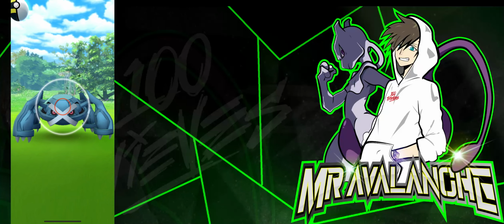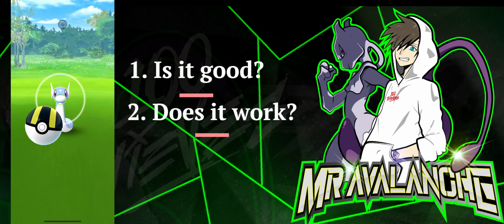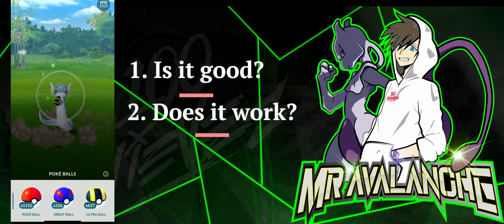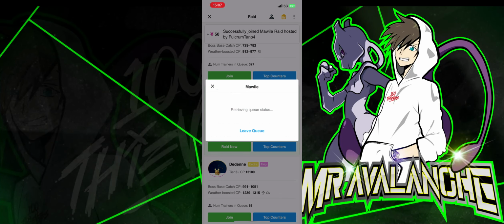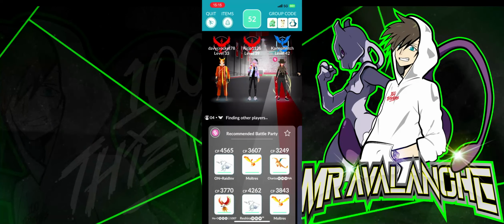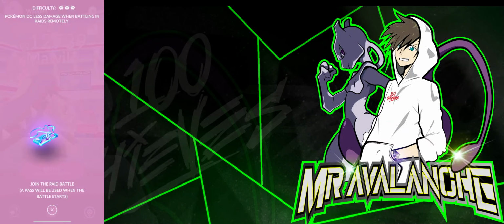Do raiding apps work? - Pokemon GO